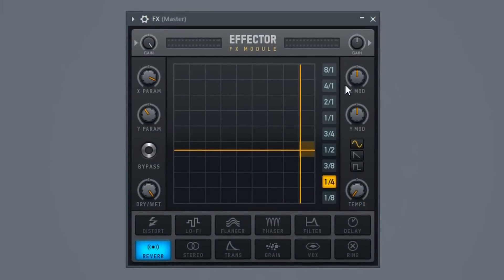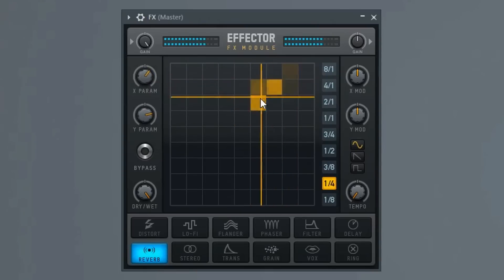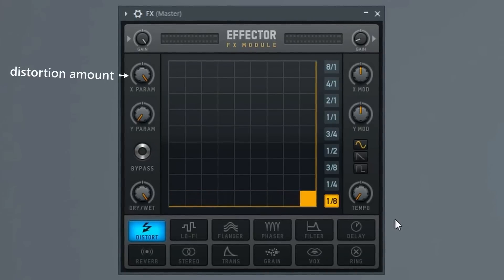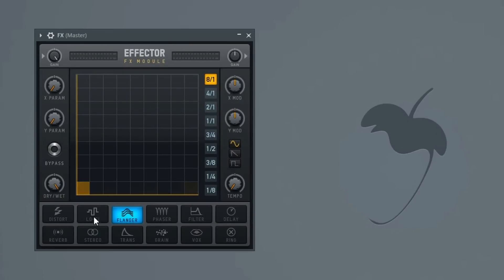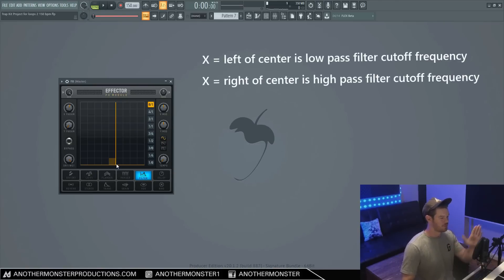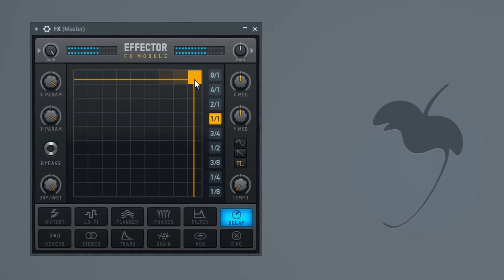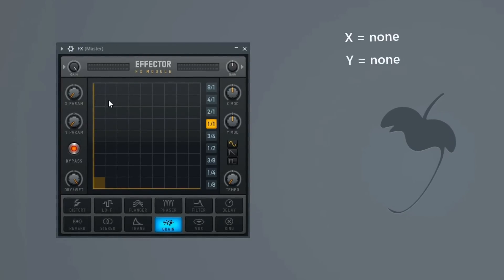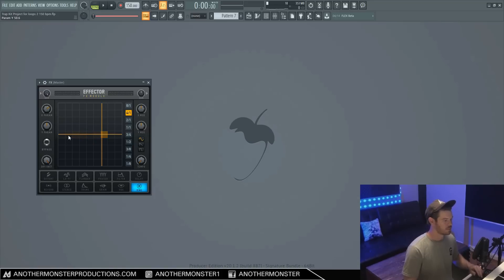How to Use Effector | FL Studio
In this video, I'm going to show you how to use all the effects in Effector. This is a native FL Studio plugin that comes with all versions of FL Studio (fruity edition, producer edition etc). Effector is a pretty cool FX Plugin that can definitely be useful. This plugin came out with FL Studio 11. It's been around for awhile, but I think it's another underrated plugin. It's another great native FL Studio plugin for sound design, which is great because automation is so much easier. Hope you enjoy the video!

Time Stamps:

plugin overview - 0:35
distortion - 3:23
lofi - 4:04
flanger - 5:39
phaser - 6:24
filter - 6:53
delay - 8:03
reverb - 8:52
stereo - 9:13
trance - 9:49
grain - 10:19
vox - 10:50
ring - 11:35